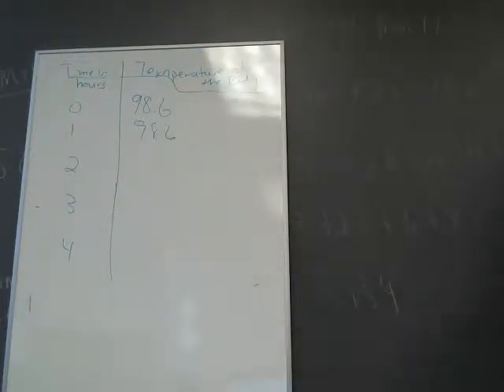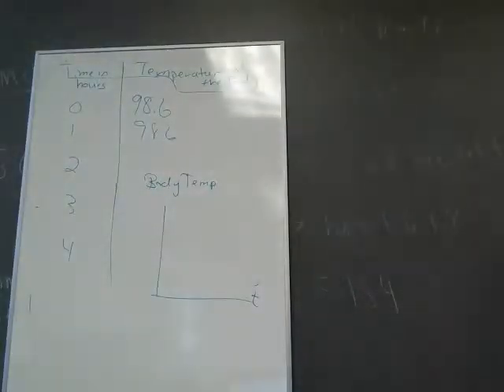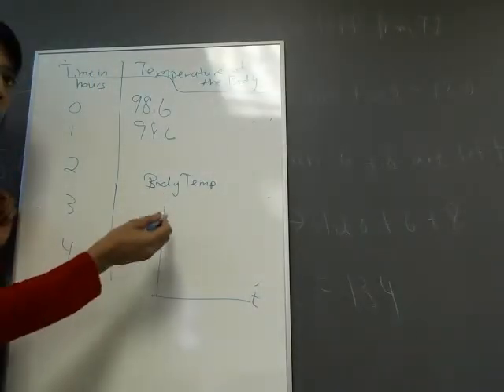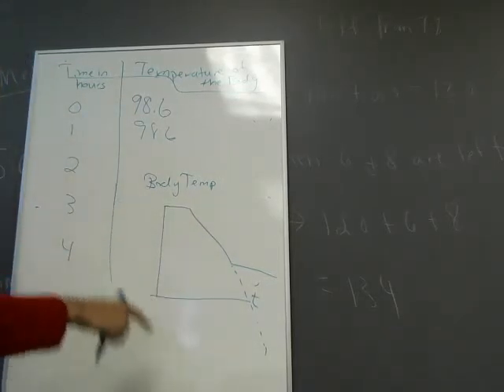PreCalc 10 13 2014 Time of Death